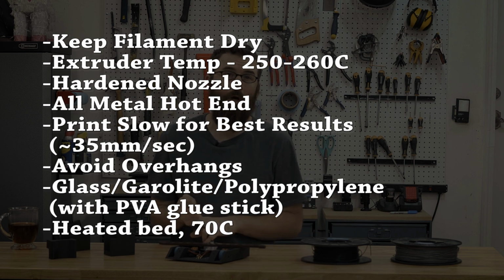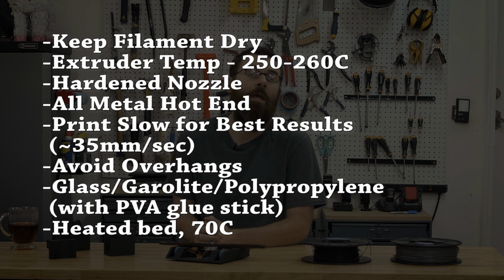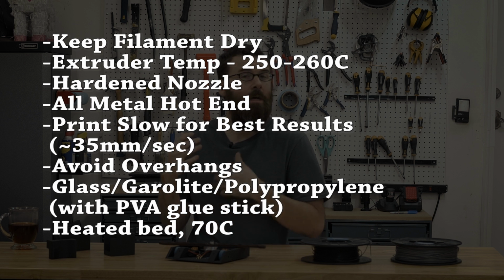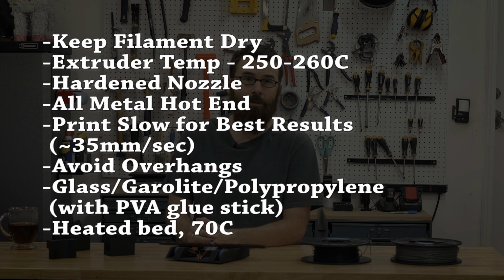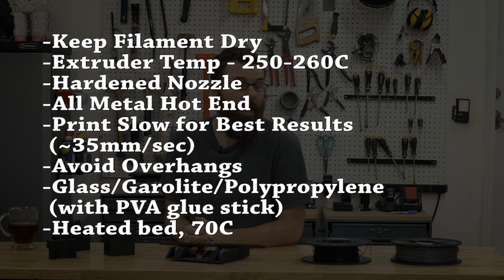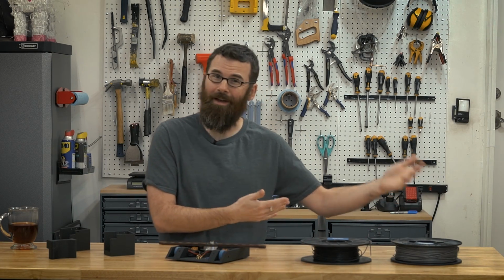NylonX Printing Guide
Nylon-X and other nylon-based filaments are a game-changer for combat robots.  In this video, I tell you what you need to know to print with these awesome filaments.

Matterhackers is a great place to buy filament, nozzles, hot-ends and other goodies for your printer.